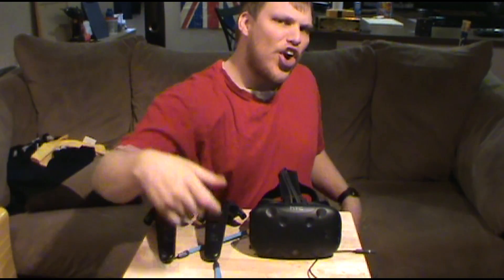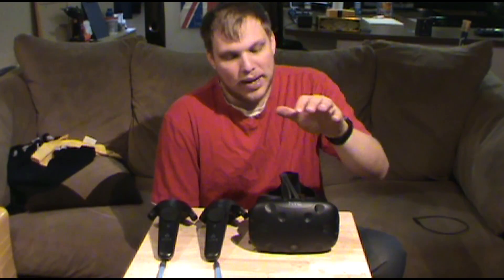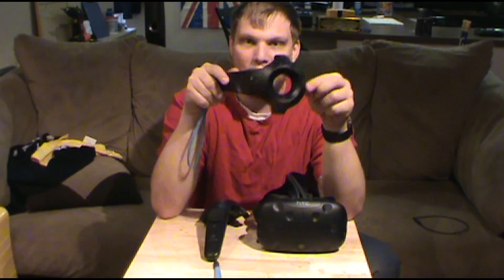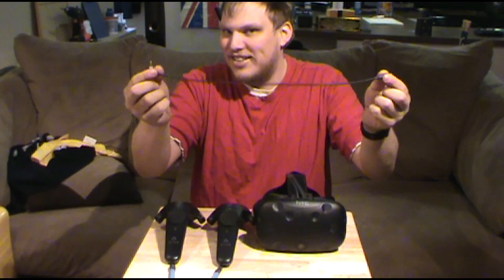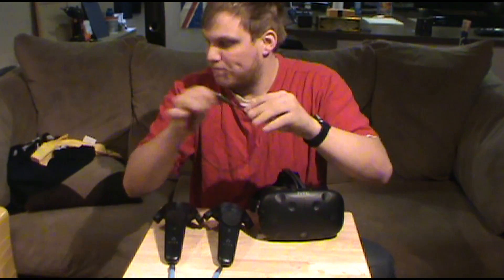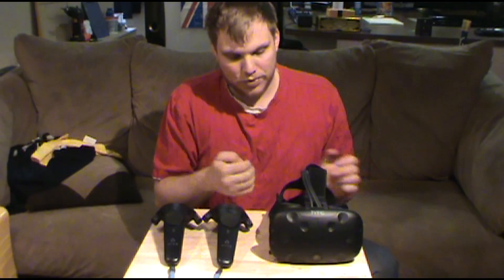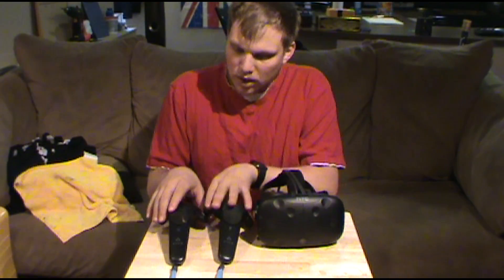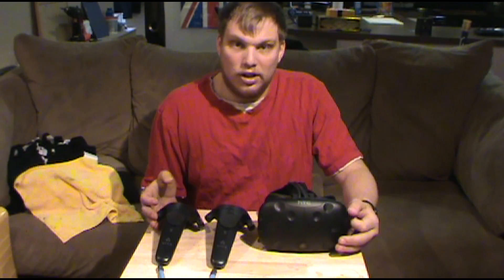One Month with the HTC Vive